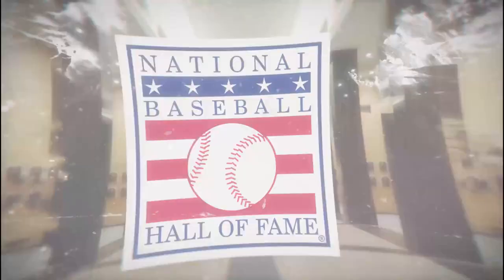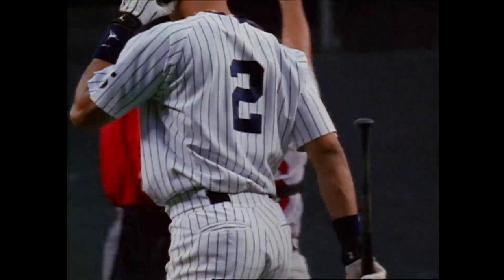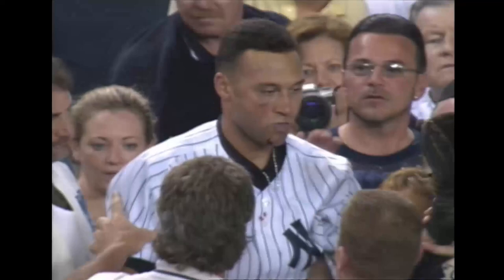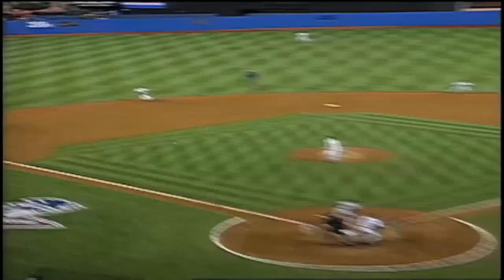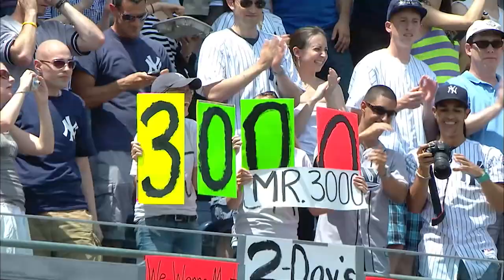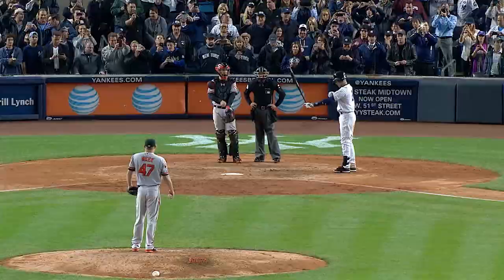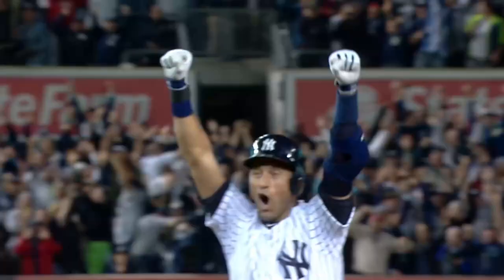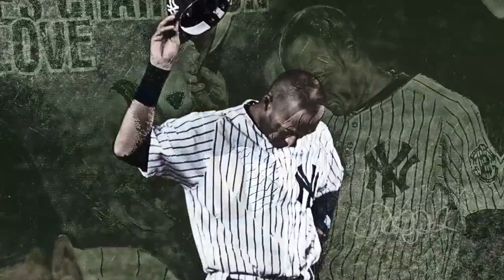Derek Jeter: “My Way” Painting by Artist Justyn Farano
The latest Derek Jeter painting by Artist Justyn Farano is showcased leading up to his induction into the National Baseball Hall of Fame.